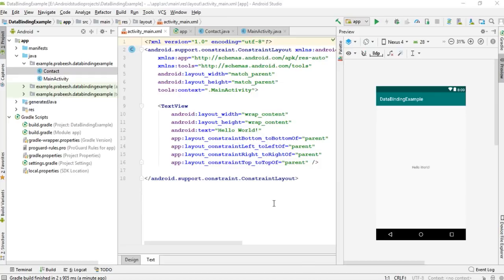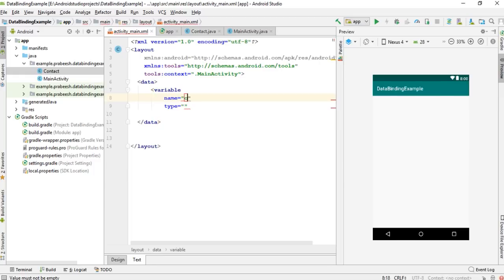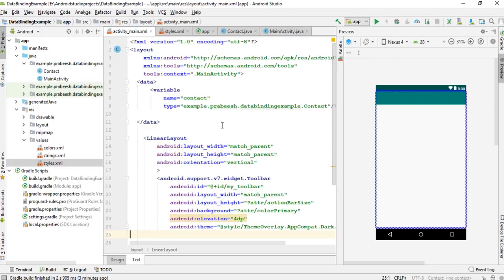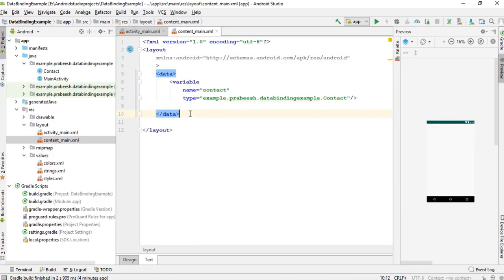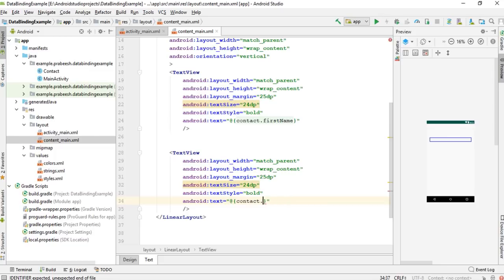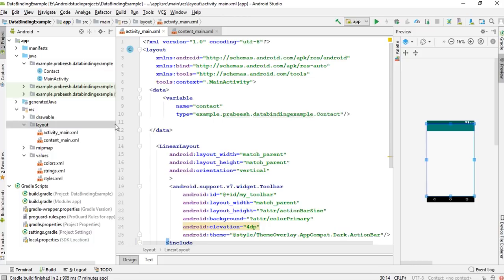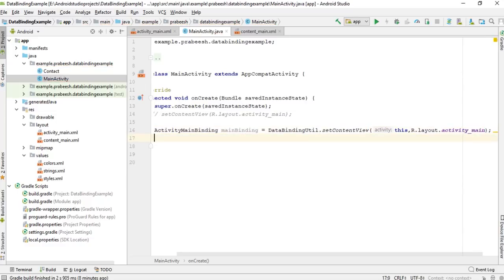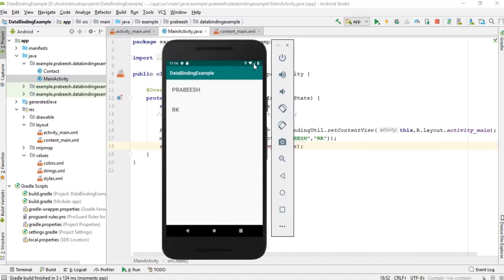Android Data Binding Library - How to Use Data Binding in Included Layouts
In this video we learn about how to use the data binding library in an included layout.